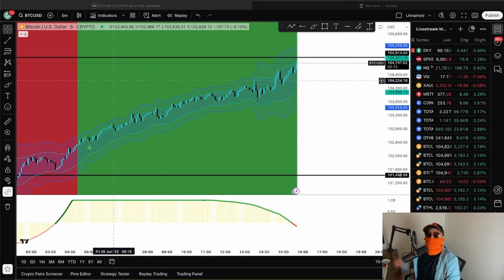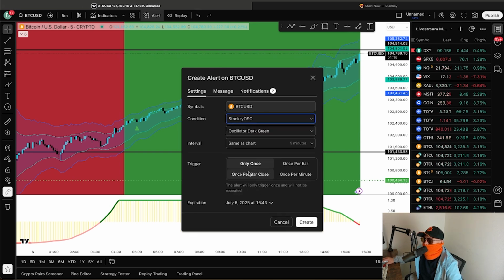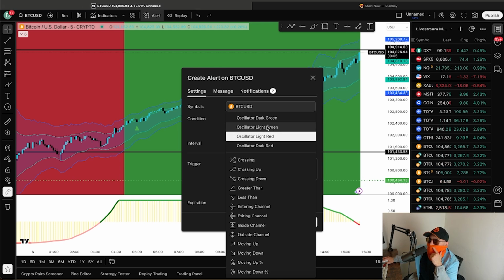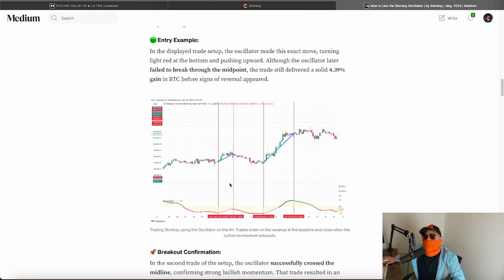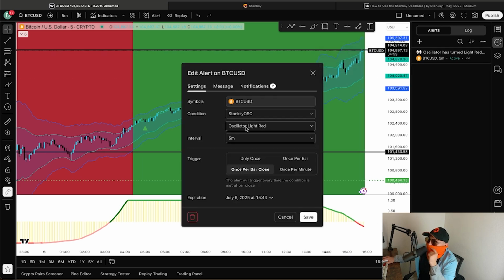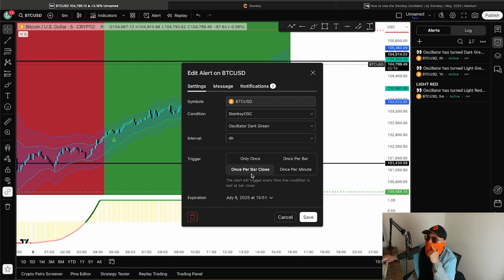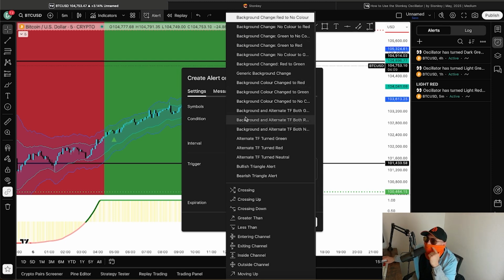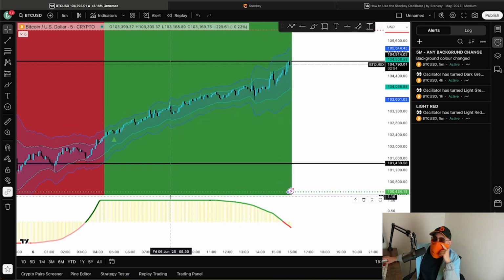Settings Alerts On Stonksy | Oscillator Tutorial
TIMESTAMPS
0:00 Intro
0:41 Stonksy Gains
1:18 Oscillator Alerts
5:50 Indicator Alerts